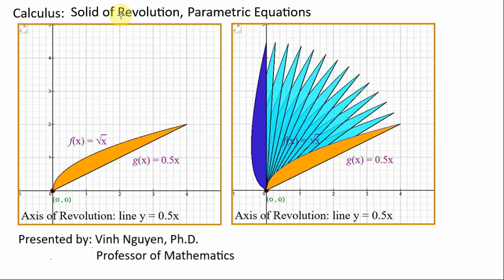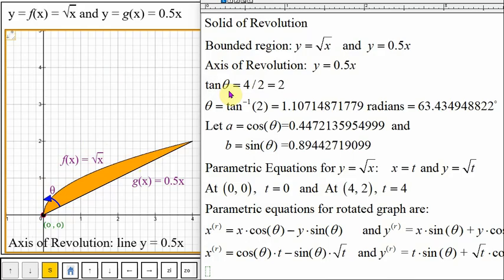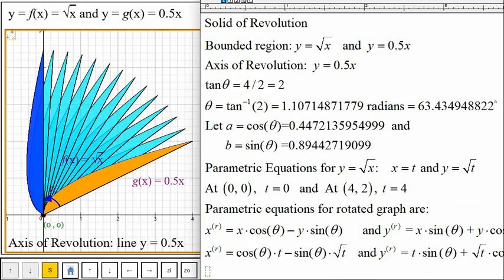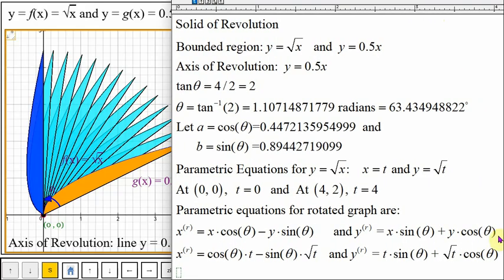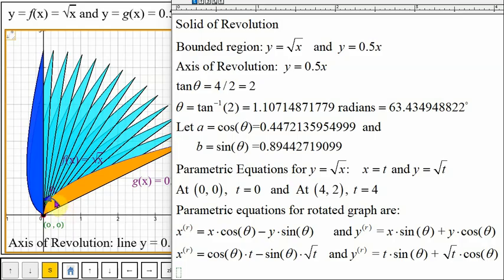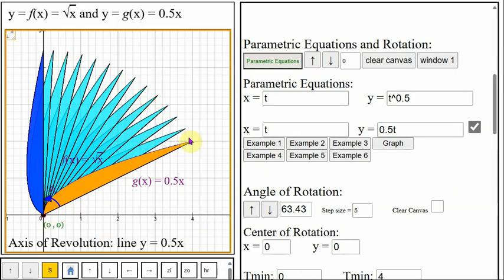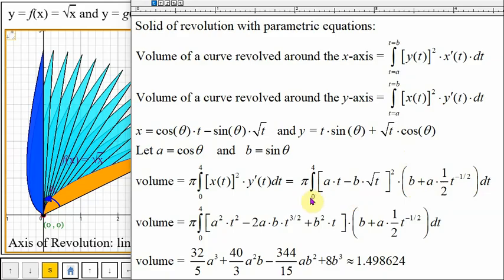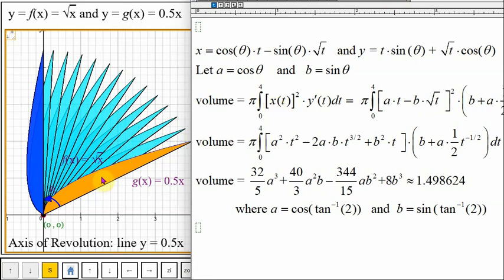Calculus (video 202F): Solid of Revolution; Rotation of Solid; Axis of Revolution: line y = 0.5x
Solid of Revolution; Rotation of Solid; Axis of Revolution: line y = 0.5x